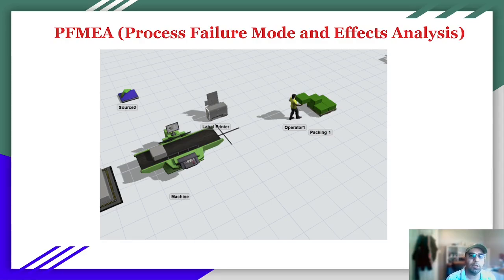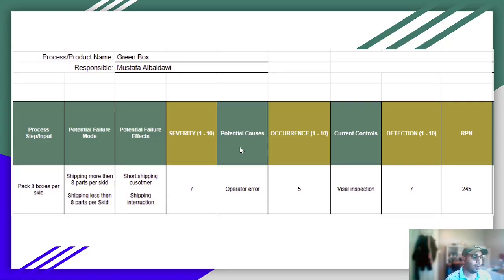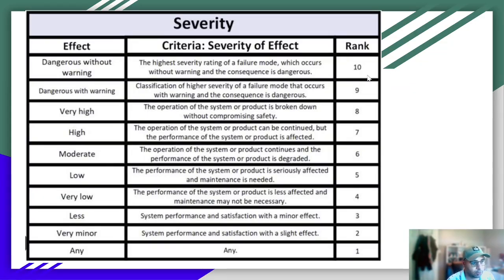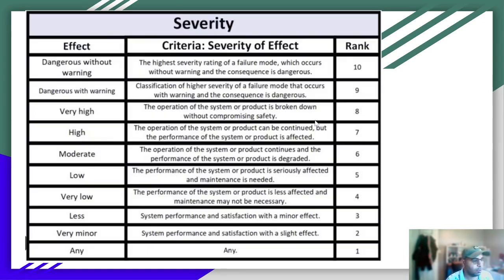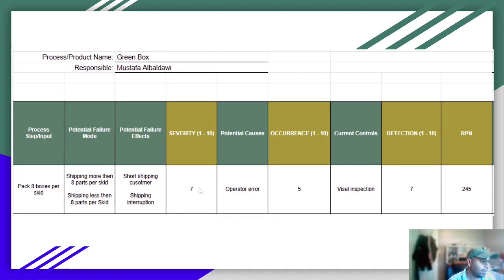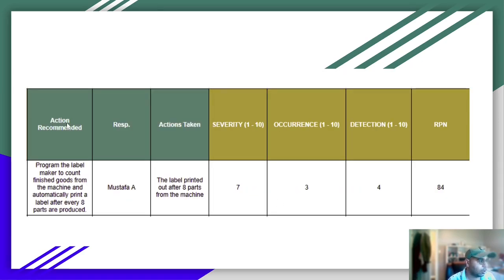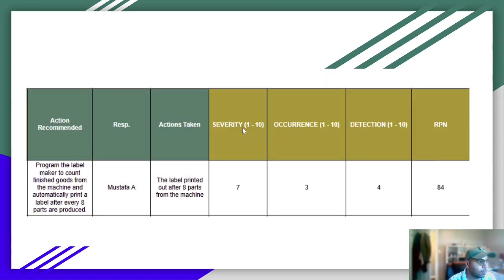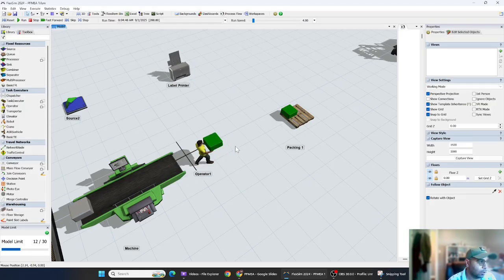PFEMA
Quick review for introduction of PFEMA